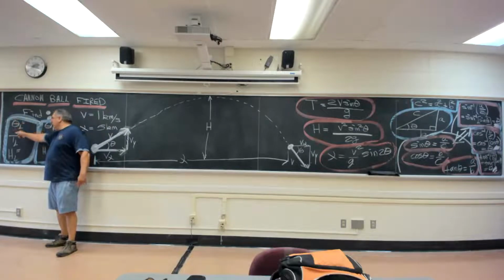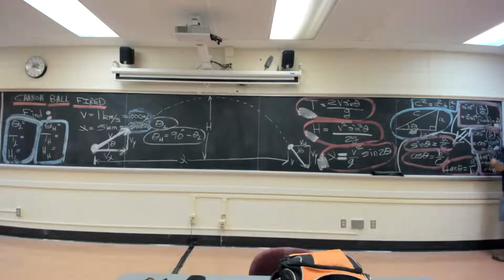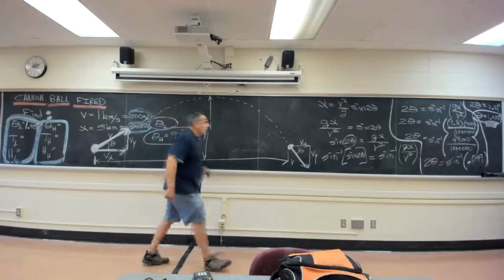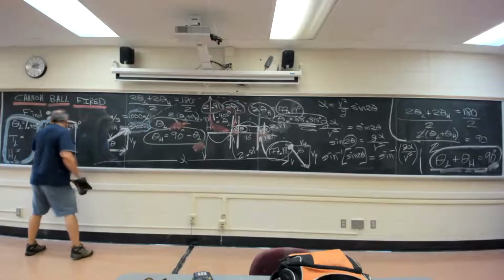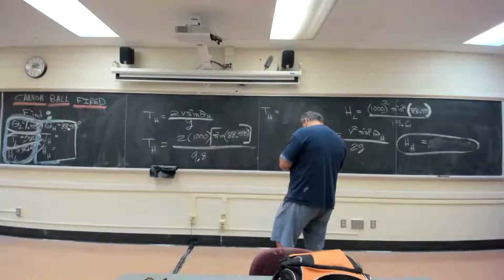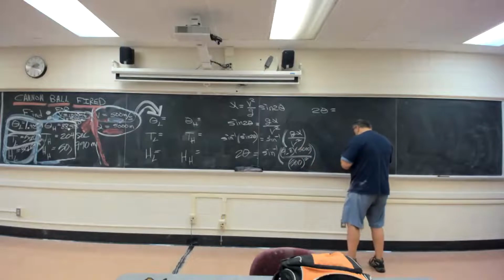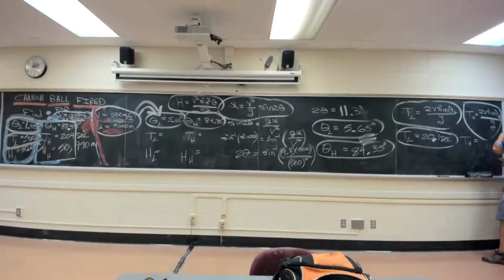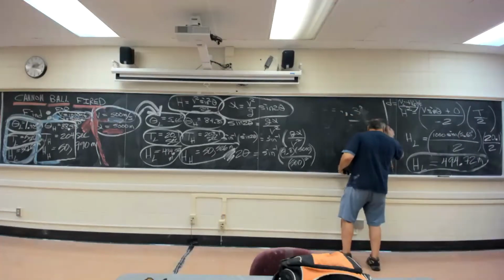Cannon Ball Projectile Motion and Trigonometric Considerations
A Brief Look at Cannon Ball Projectile Motion and some basic Trigonometric Considerations.